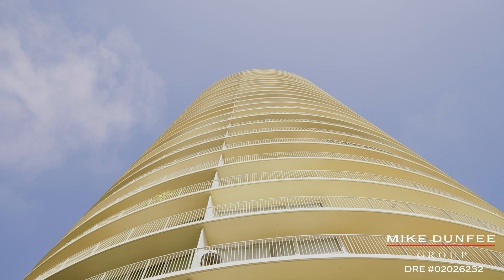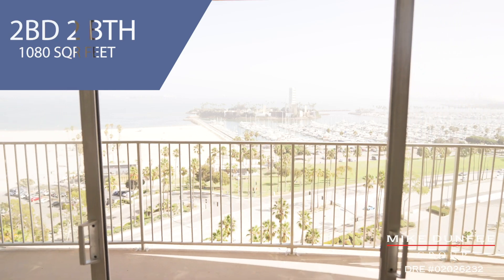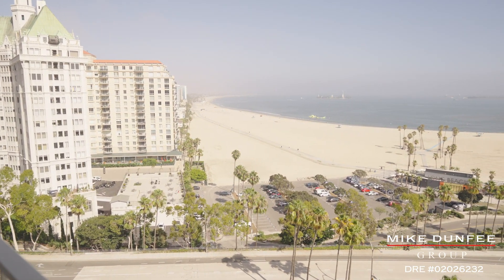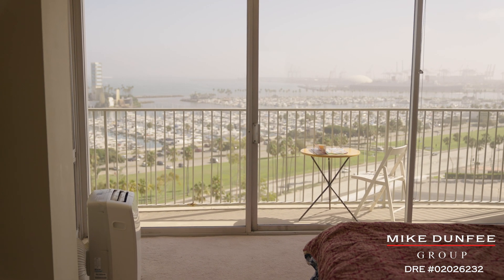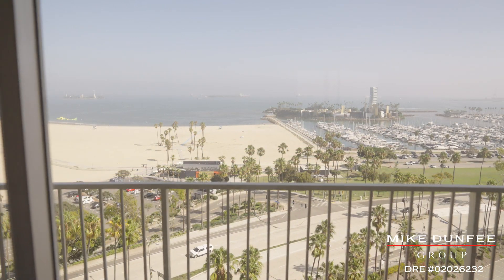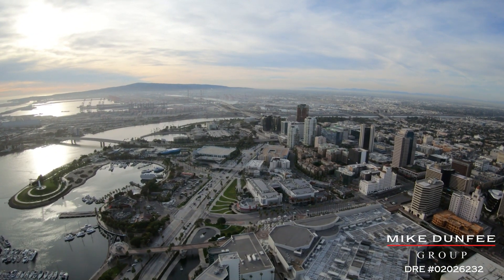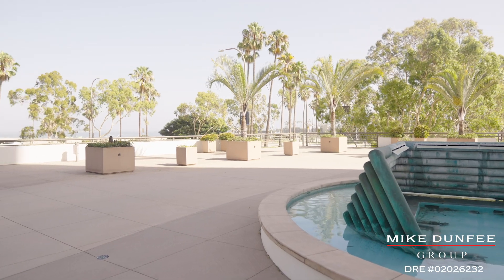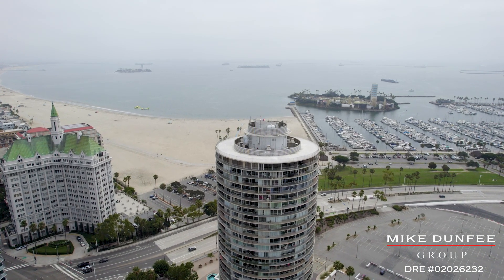Long Beach Condo for Sale | 700 E. Ocean Blvd. Unit 1806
For sale, a beautiful midcentury modern condo with a wraparound balcony and impactful views in every window! Plus, the amenities of the International Tower for great cosmopolitan living.

525 E. Seaside Way Ste. 101A, Long Beach, CA 90802, United States

DRE # 02026232